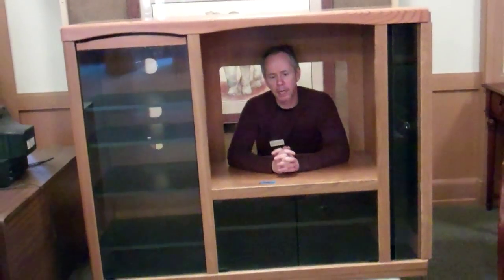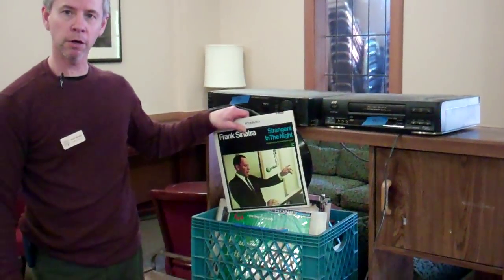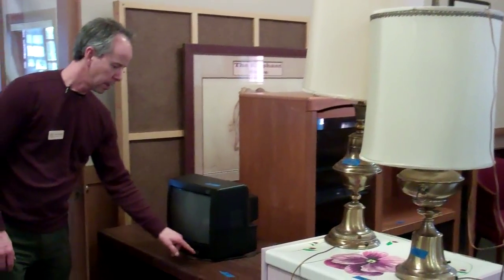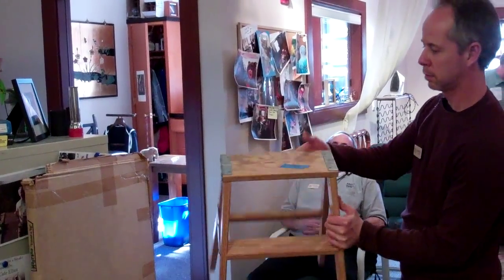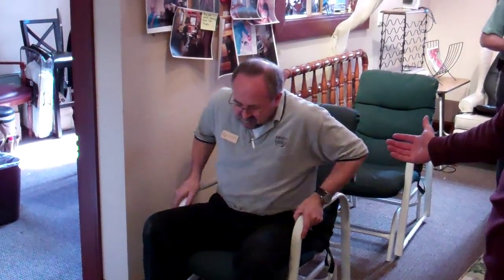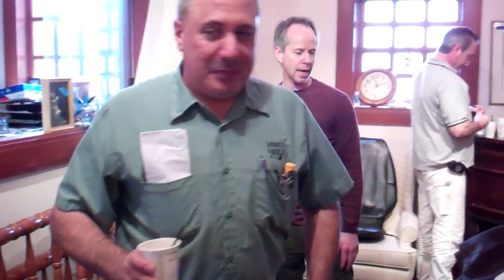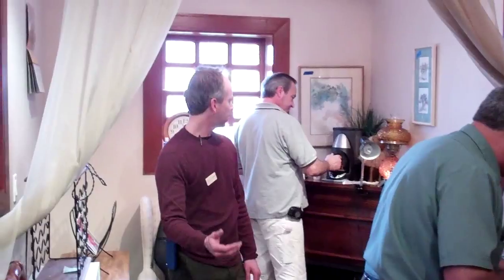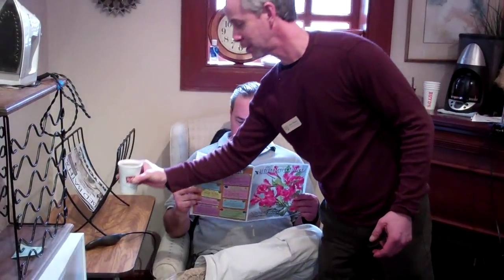New Juicer, Lawn Chairs, Free Desks and STUFF, plus male models from Environmental Services!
Hello Friends...

I was going to send photos today, but there have been too many changes since yesterday.
For one, we are GIVING away a bunch of items.
All of it is in our foyer.

I am also attaching the latest photos of items on Swami's List. You can join that list if you want more details. (For those of you already on that list, I will be sending details out soon.) Remember that Swami's List is a great way for you to sell items. Let me know if anything grabs you.

Finally, I told the fellows in this video that we were filming, so they could either be in the video or they should clear out.
They decided to stay for this very impromptu shopping experience.

The Swami